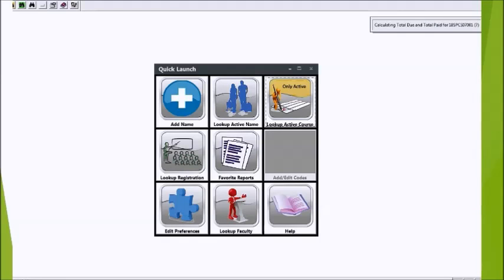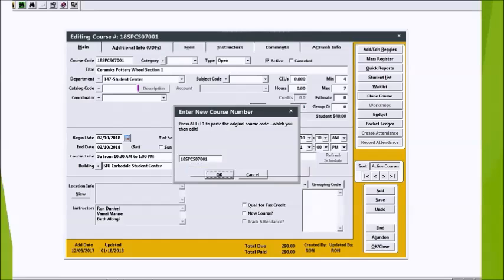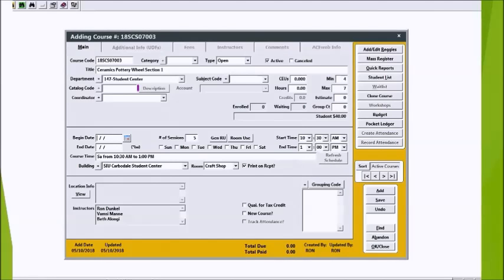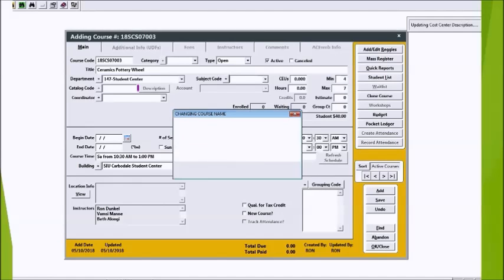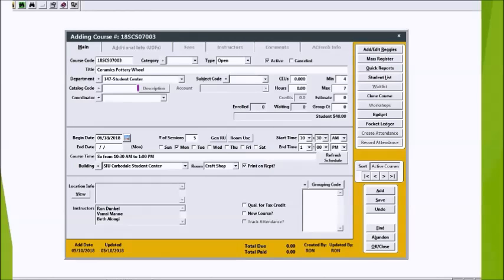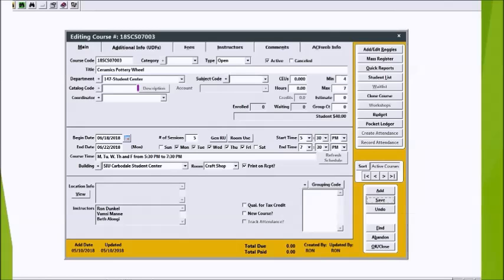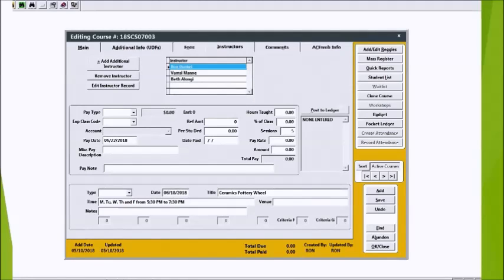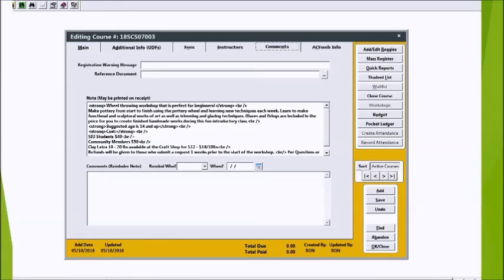Craft Shop SIU Create Workshops and Use Student Manager to Create Registor Online Links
Video to show how to create a workshop in the Student Center System as it stands now using the "Student Manager" tool.
Be sure to watch the second example which includes typing in the code in the upper left hand corner.